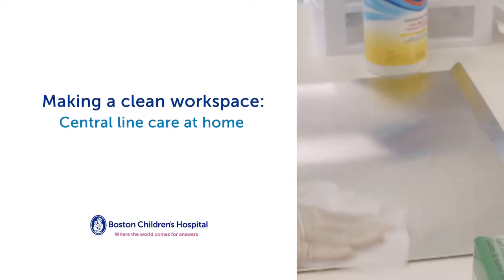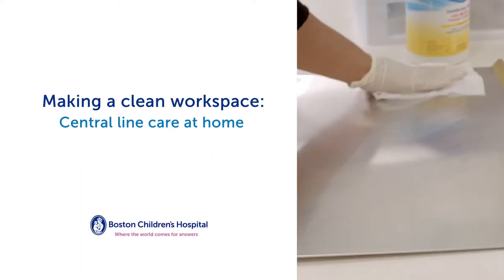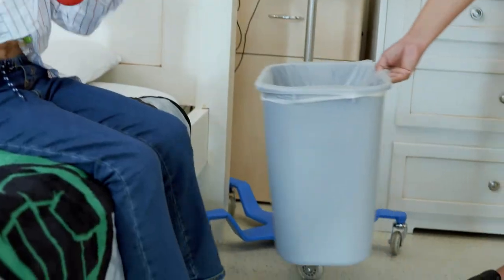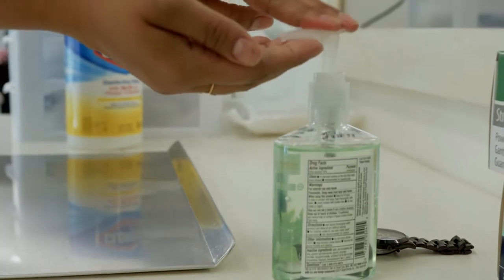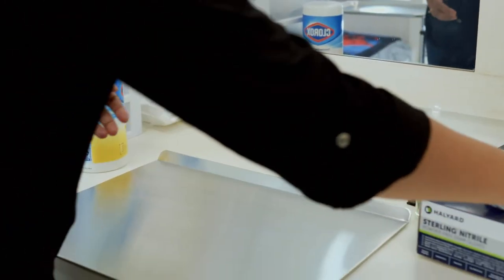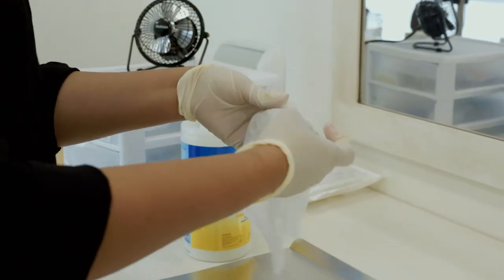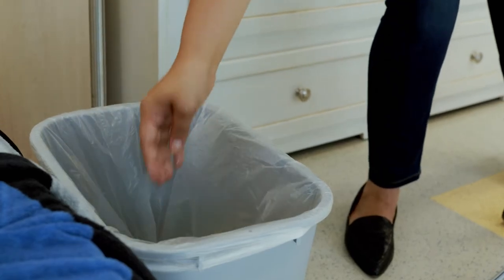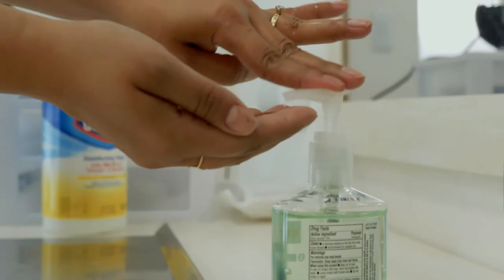Central Venous Catheter Care: How to Clean Your Work Space | Boston Children’s Hospital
It is important to make a clean, safe workspace before caring for your child’s central venous line (CVL). This video is part 2 of our Central Venous Catheter Care video series and outlines what you need to create a clean workspace in your home.

To learn more about central venous line (CVL) insertion please